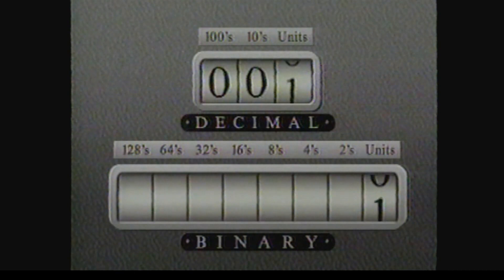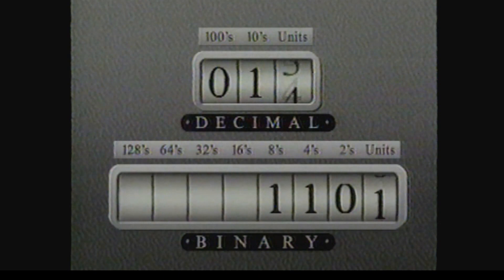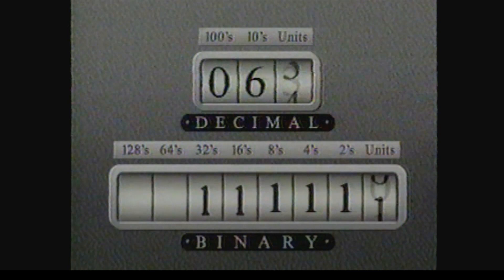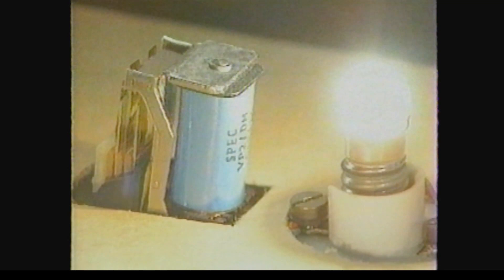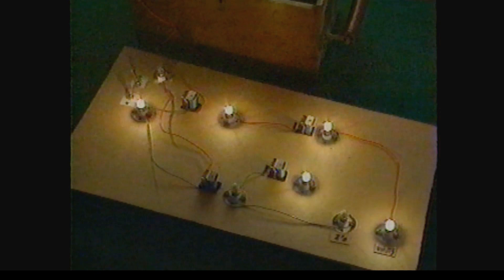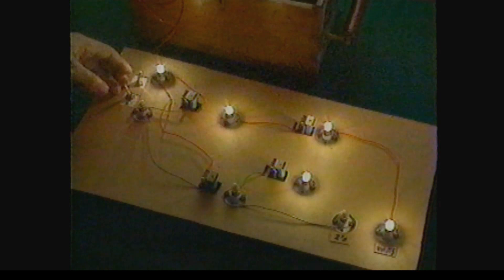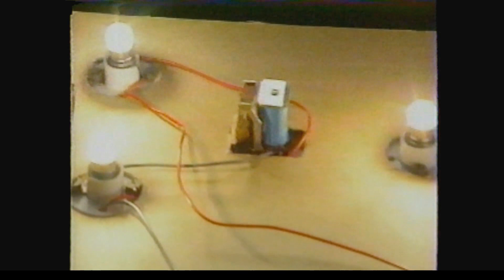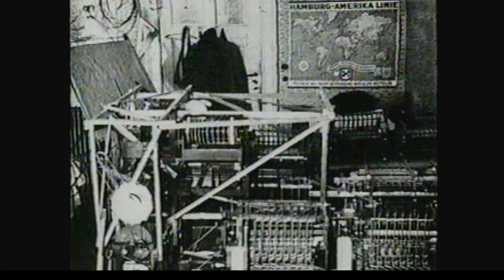Computer History: Dr. Konrad Zuse, Computer Pioneer and the Z Computers (Z3) (Germany 1935-1945)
Computer History:  Dr. Konrad Zuse, Germany:  An excerpt from "The Machine that Changed the World,"  highlighting the pioneering work of Konrad Zuse, German computer scientist, engineer, and inventor, designed and constructed several early computers in his parents’ living room from 1935 through 1941, including the Z3, the first working programmable, fully automatic digital computer.   The Z3 used 2,300 relays, performed floating point binary arithmetic and, used punched movie film for input.  The German Aircraft Bureau purchased a Z3 for aerodynamic calculations.  In 1945, the Z1, Z2 and Z3 machines were destroyed in an Allied bombing attack on Berlin.  Zuse was able to save his Z4 machine by moving it to  a small village in the Bavarian Alps, where it remained until he brought it to the Federal Technical Institute in Zürich, Switzerland in 1950.   A reconstructed computer exists today at the Deutsches Museum.